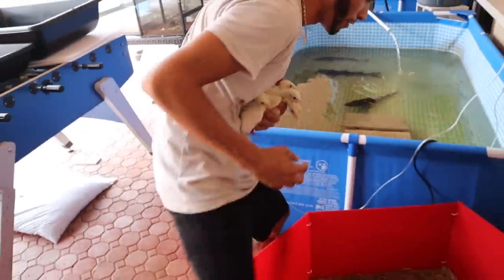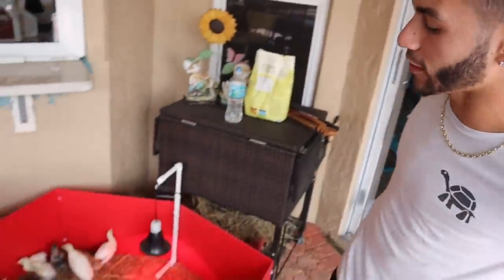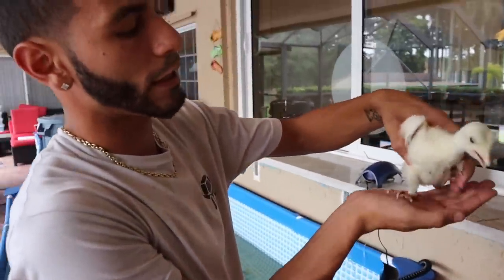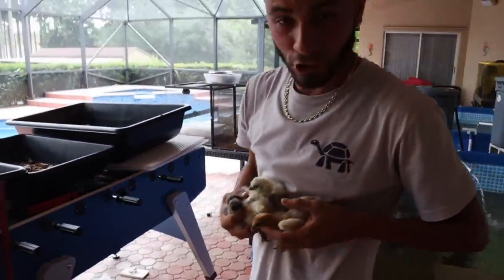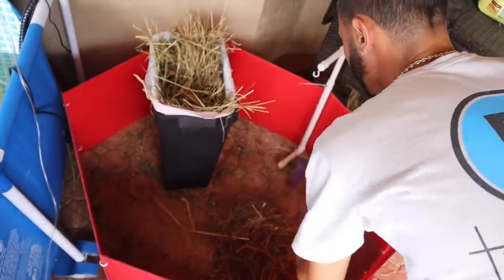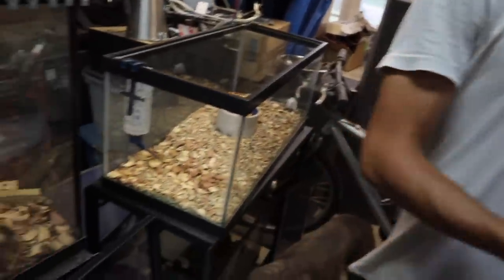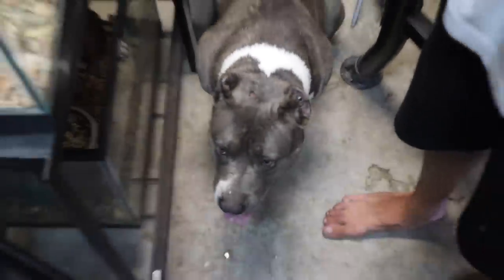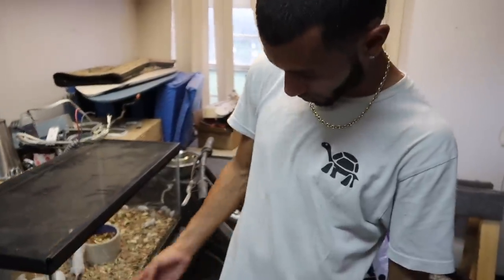FOUND! Tons of baby mice!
Today I showed you guys on how a few of the animals are doing on the ranch! Plus I showed you guys some of the mice I have here on the ranch that use for feeder and few will be getting rehoused I hope you guys enjoyed today’s video and give this video a thumbs up I will see you guy next video stay tune always something happening on the ranch!
Edited By: Dylan Moll Photography & Editing llc
@therealnatureguy - Instagram